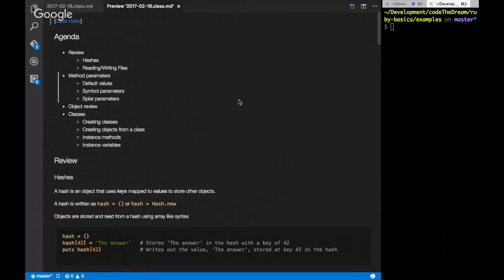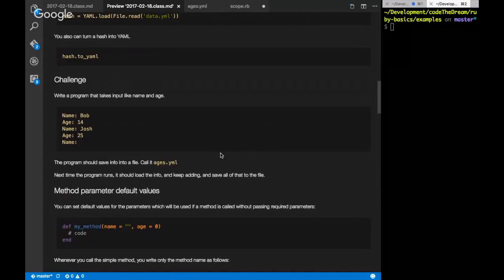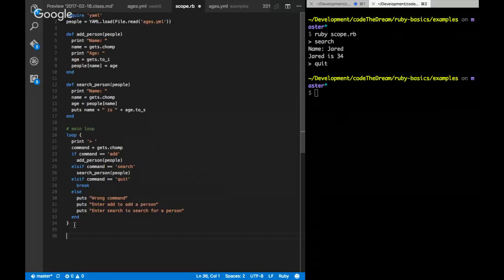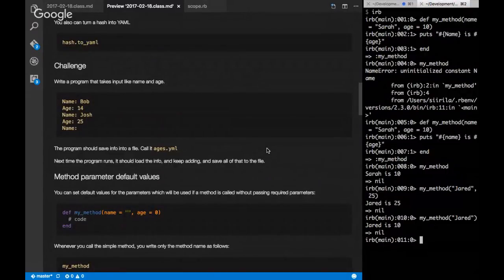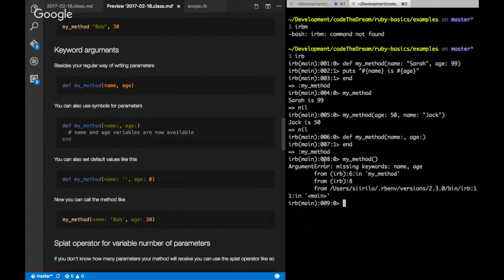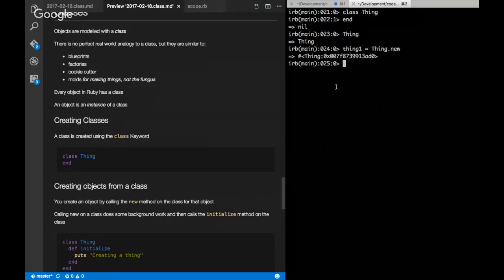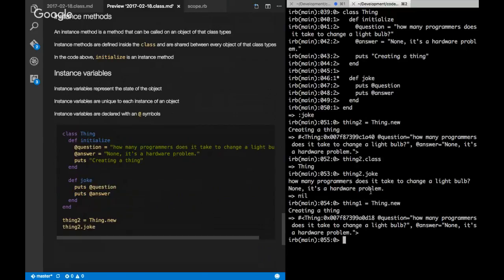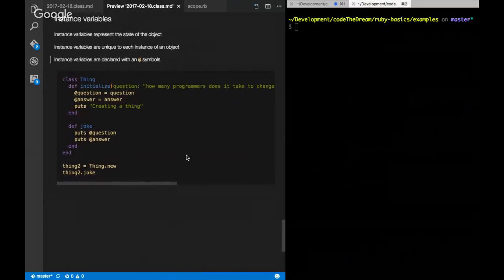Ruby Basics - Method params and Classes